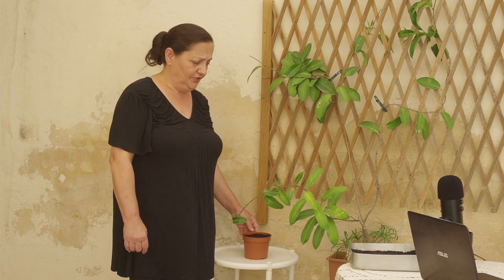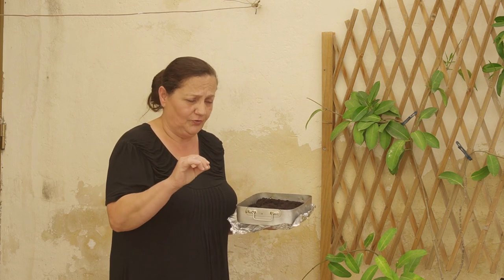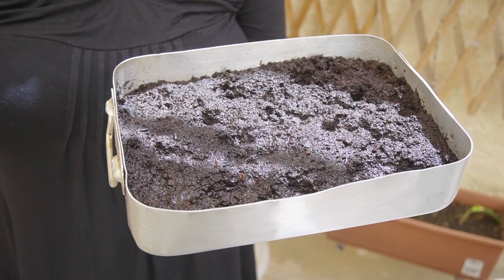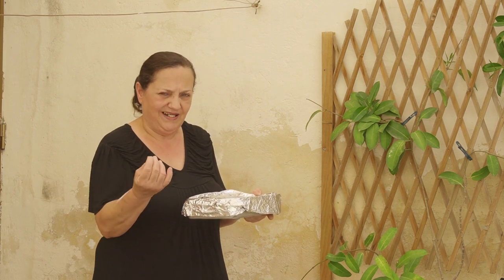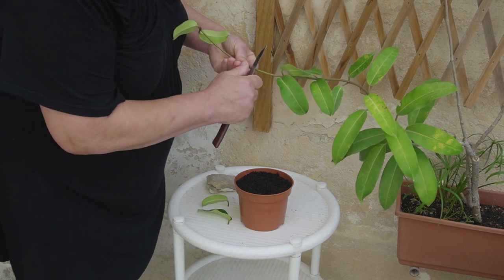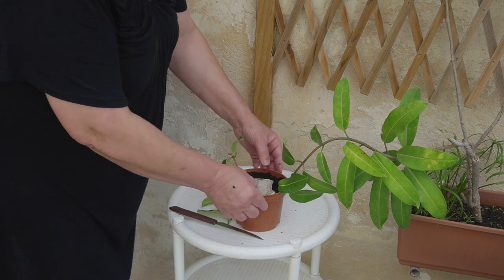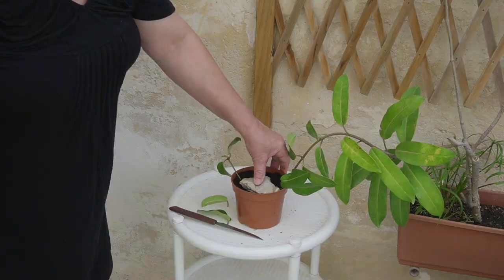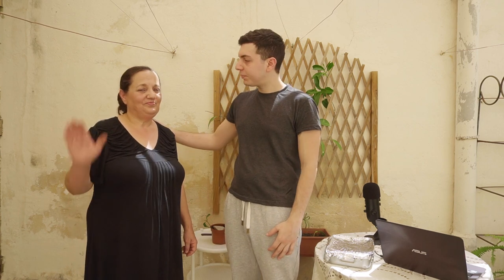Propagating By Layering 🌺 Stephanotis Floribunda Into Sterilized Compost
In this video we'll talk about propagating Stephanotis Floribunda by layering, and into sterilized compost.

Your support is very well appreciated.

This is a mother and son project where we will be sharing lots of gardening tips.